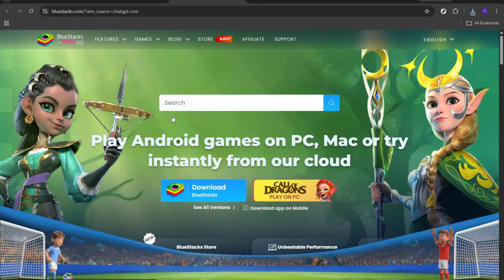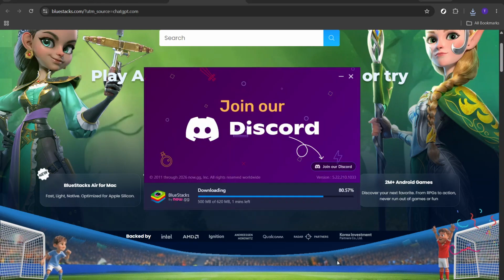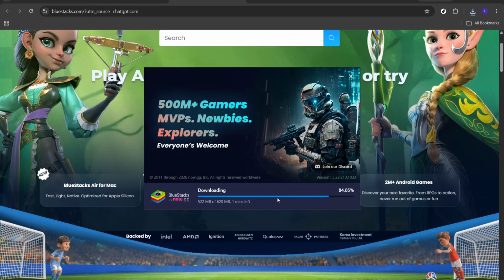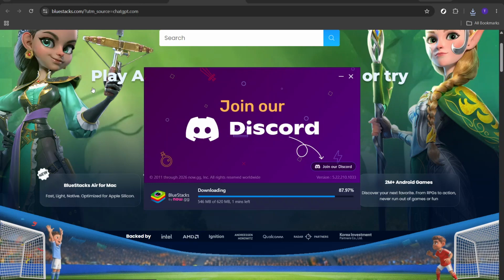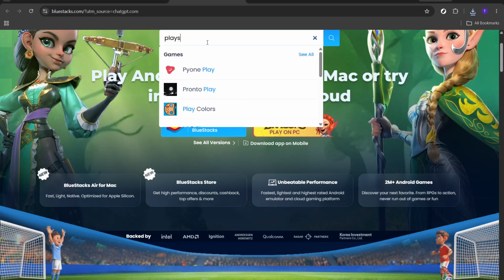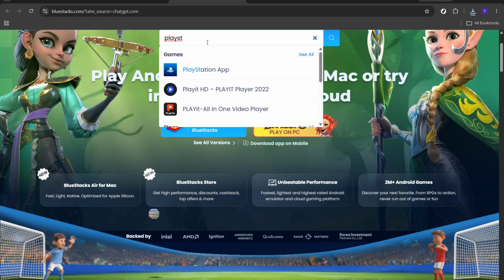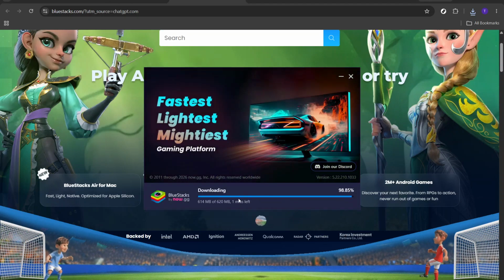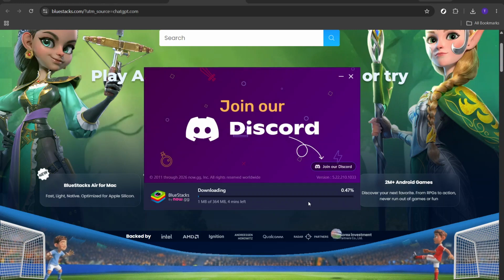How To Install Android Apps On Windows 11